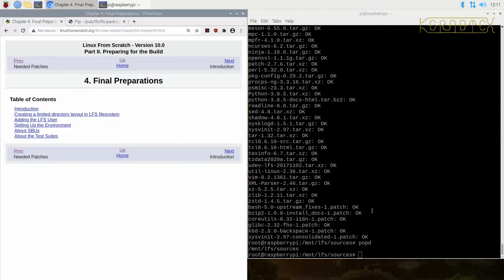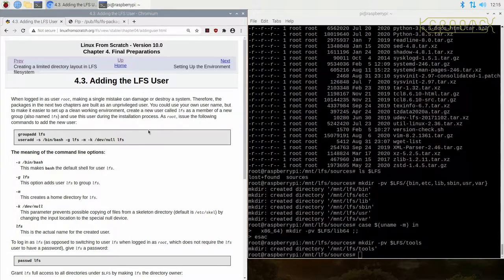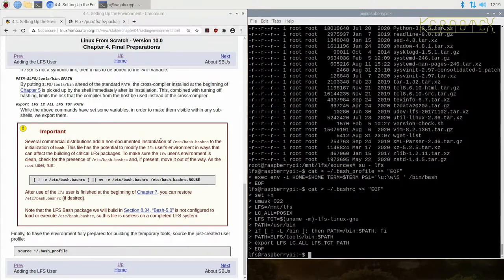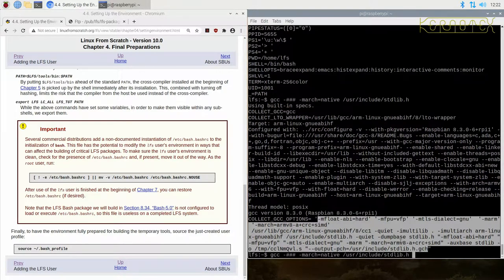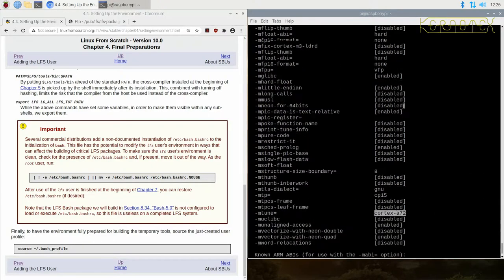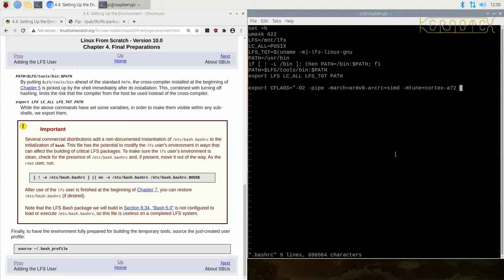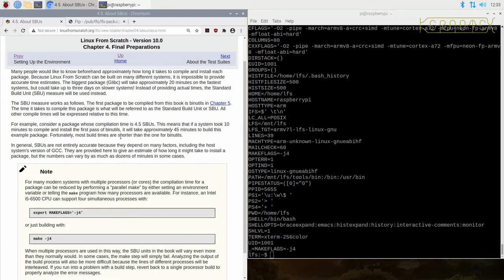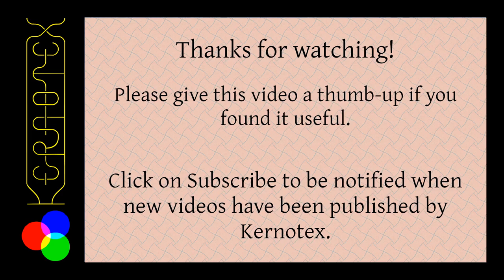LFS 10.0 on RPI400. 6: Chapter 4 Final Preparations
An LFS user is added and configured and important details about the build process is explained.